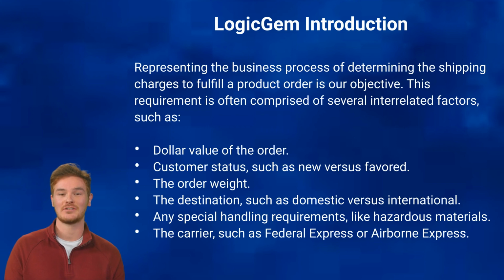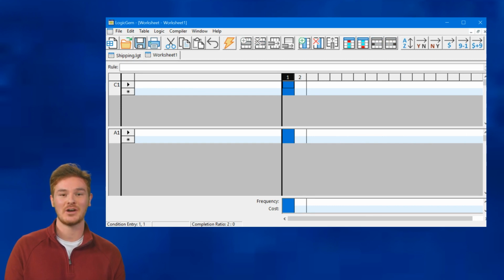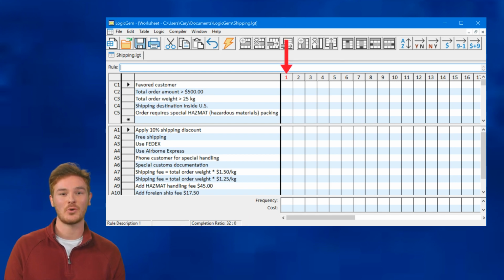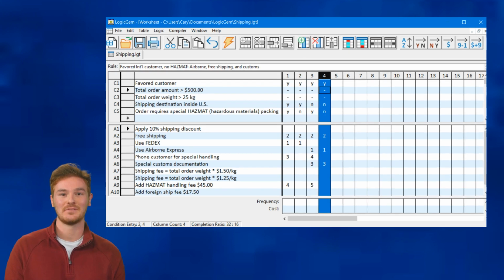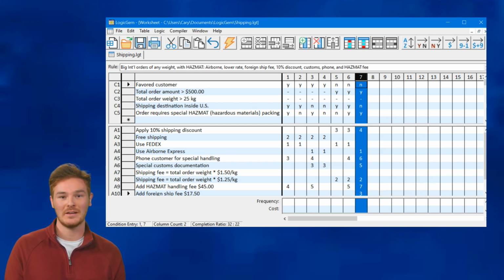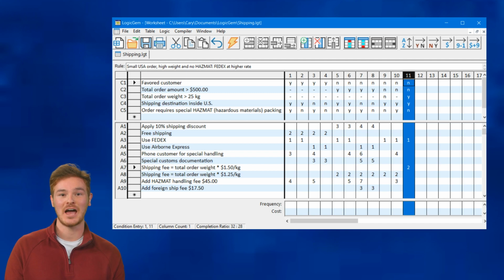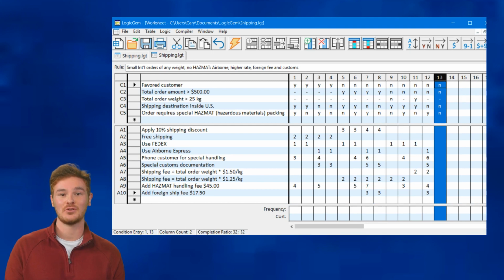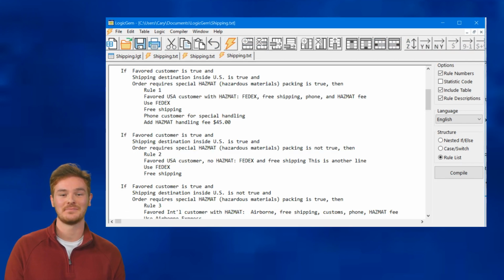LogicGem Tutorial for Business Analysts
The LogicGem AI-enabled Decision Table Processor is easy and intuitive to use in perfecting your logic and business rules. Once you've built your table, entering the conditions and actions for all your rules, there are tools included that will find any missing, redundant, contradictory, or ambiguous rules. If any are found, LogicGem will then correct them. Once your Business Rules or Programming Logic is validated as complete, you can compile the table into English (or several other natural languages) Documentation of the Business Rules or compile into one of many programming languages, the completed logic into Source Code that can be embedded into your application. You can download a fully functional evaluation copy of LogicGem at logicgem.com. There are videos on this channel that demonstrate LogicGem capabilities, and we will frequently be adding new videos.